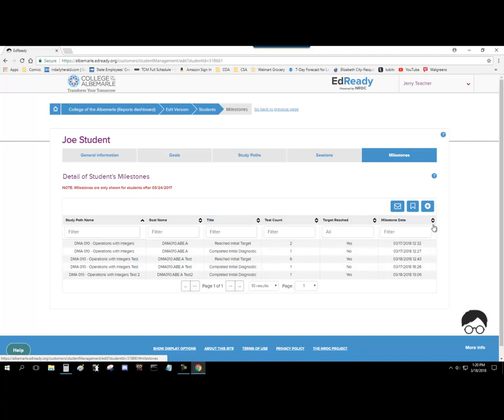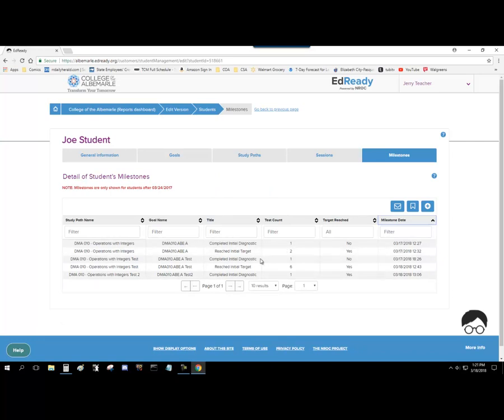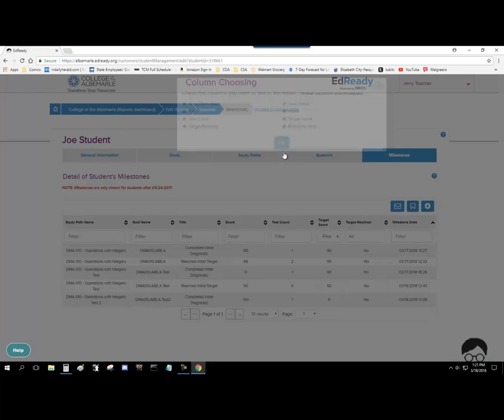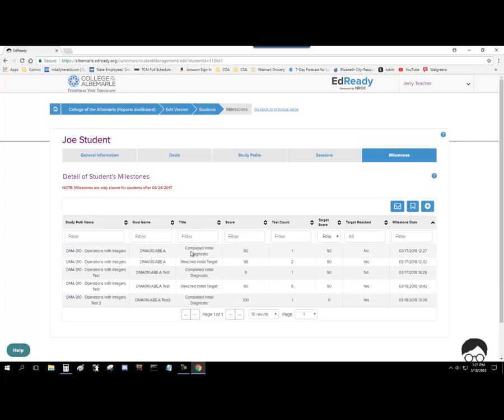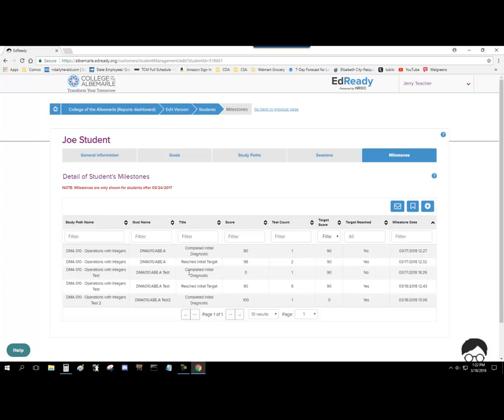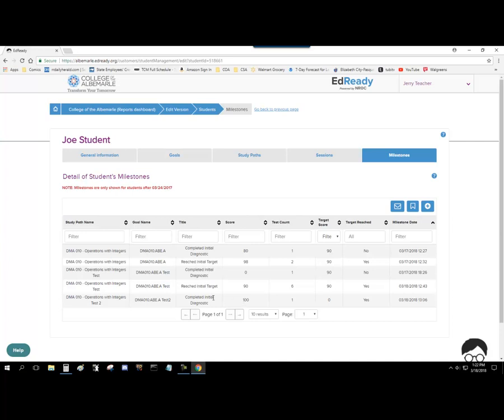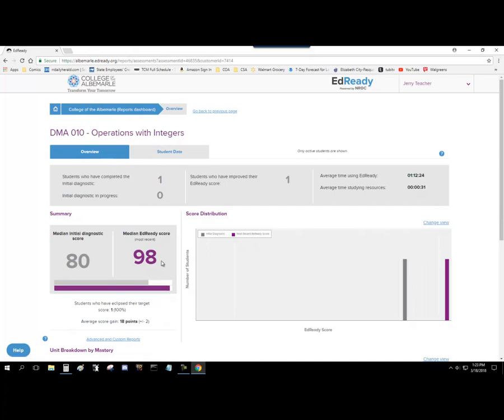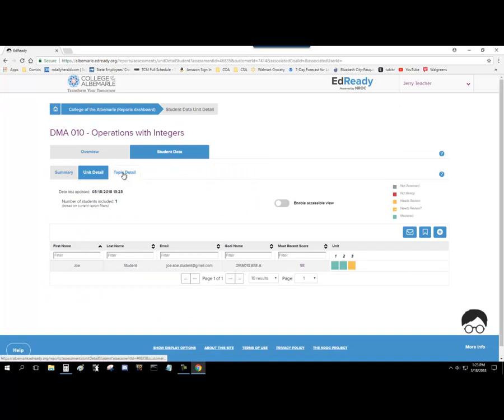Joe Finished DMA 010